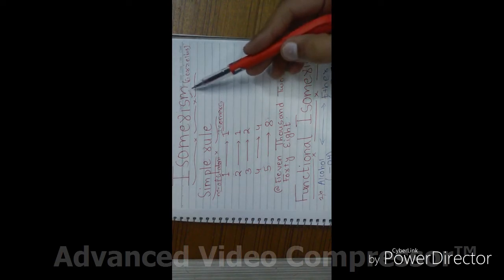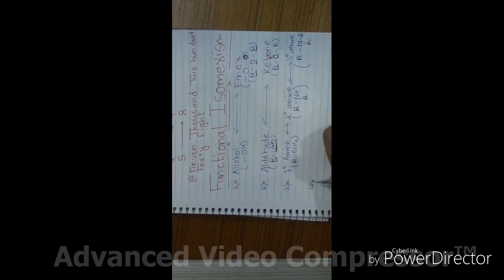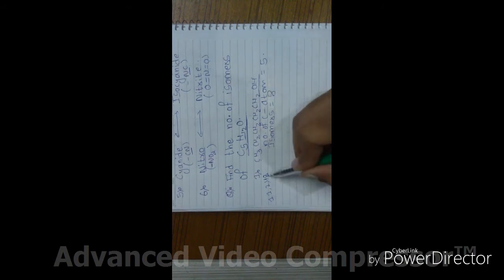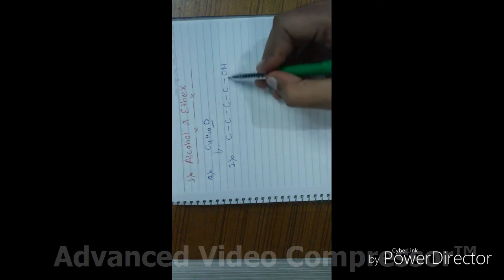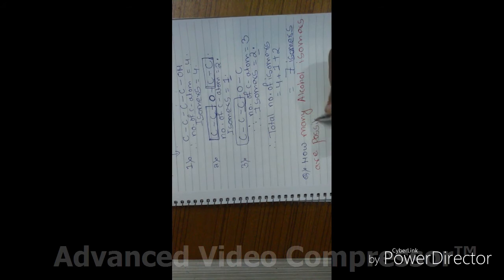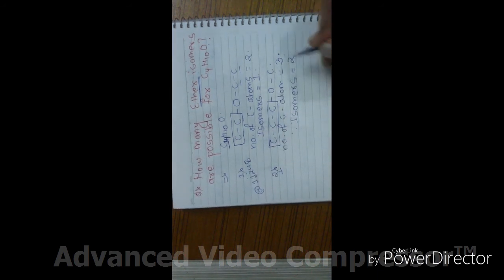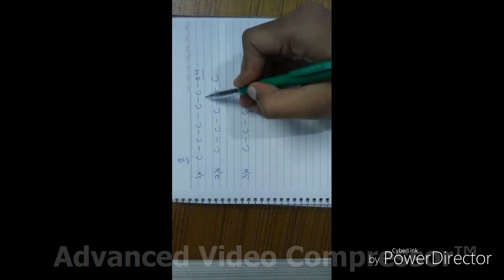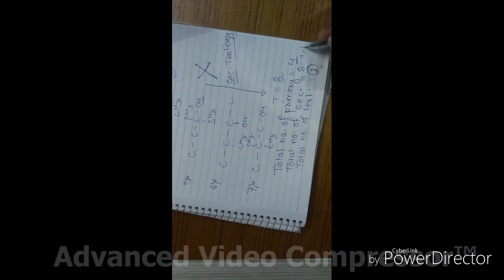How to calculate isomers tricks: part 2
Calculate isomers of any general formula of organic compound without drawing structures
Exclusively based on entrance exam